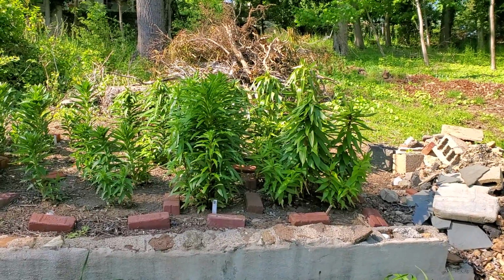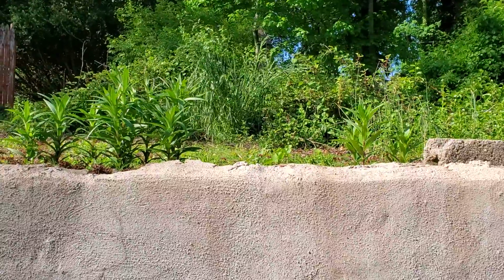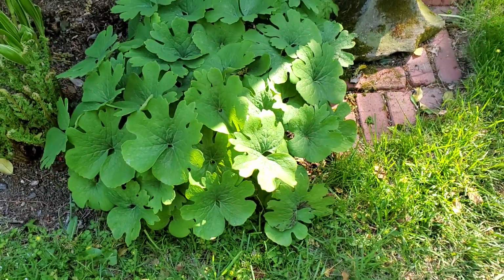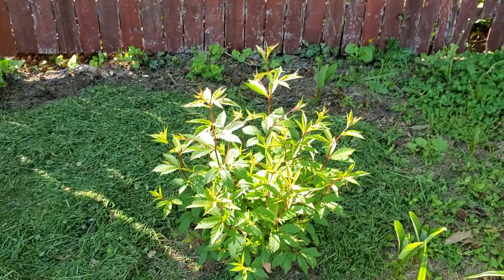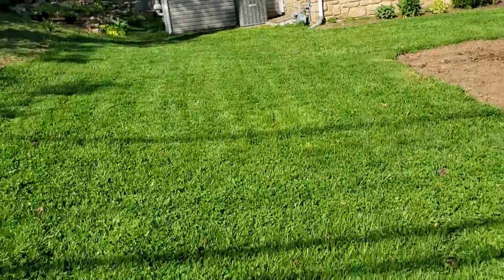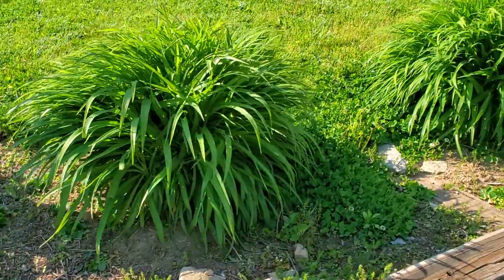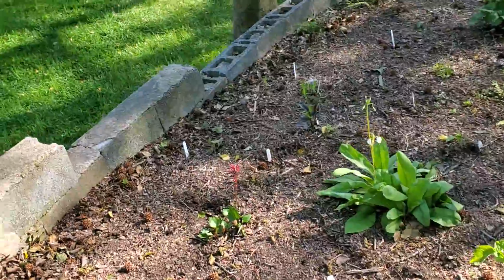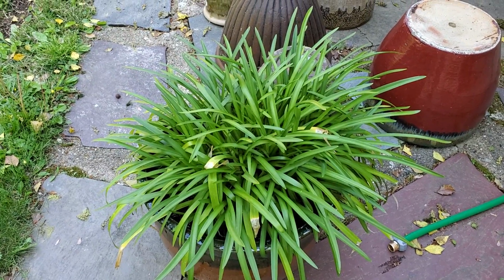Ludicious Acres Virtual Tour Part Two - The Growing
They keep getting bigger and better!